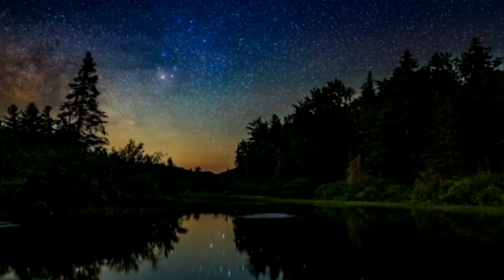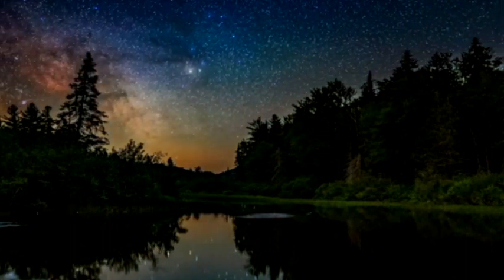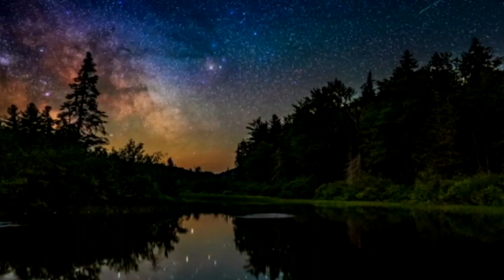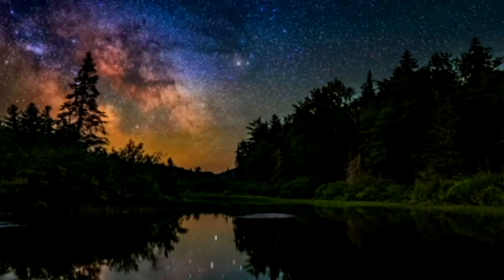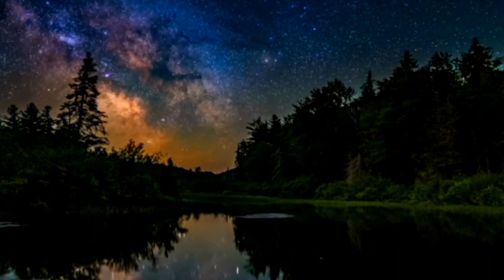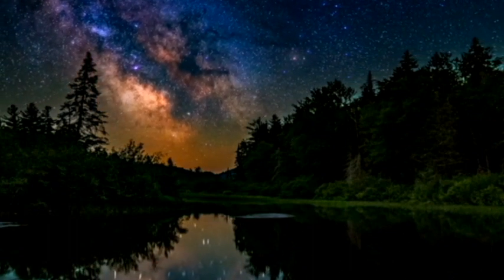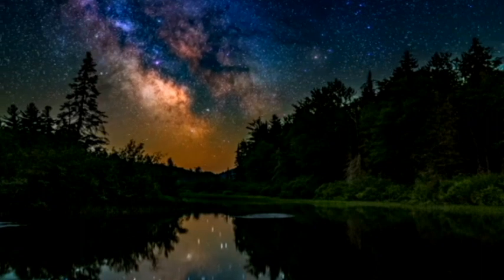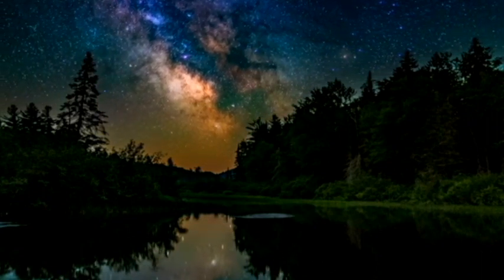This Lonely Night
Original song about being away from the one you love.